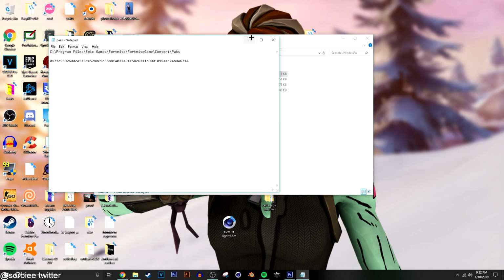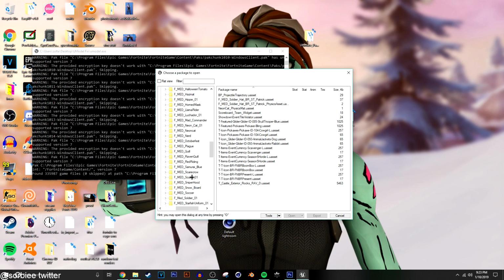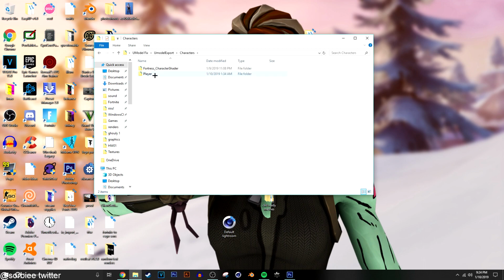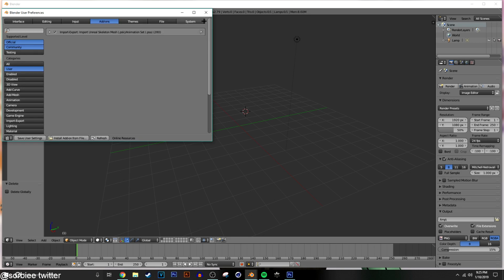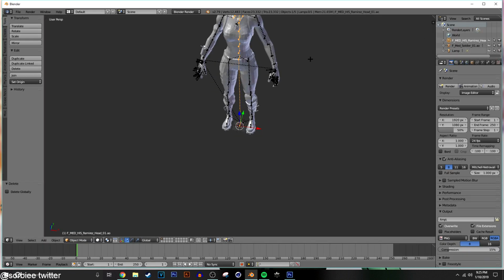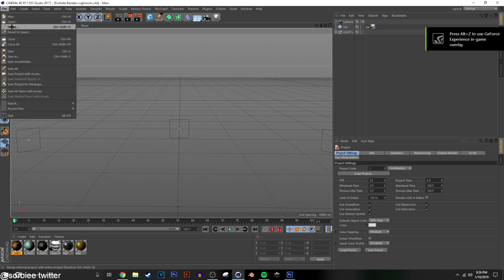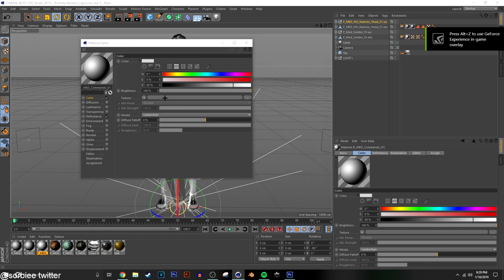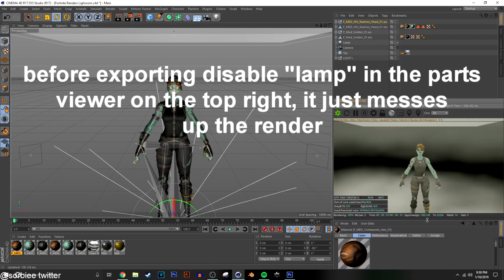HOW TO PUT FORTNITE MODELS INTO CINEMA 4D! (easiest method)